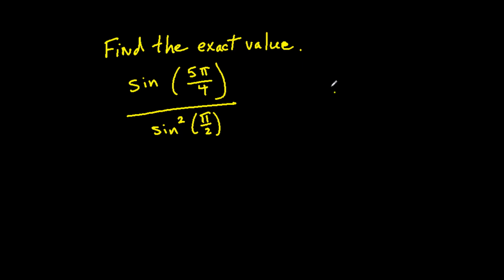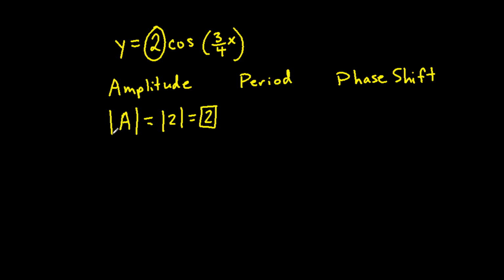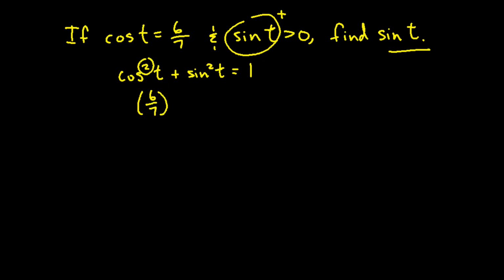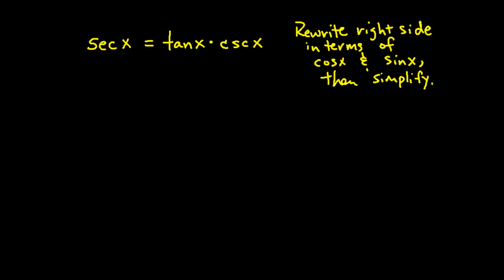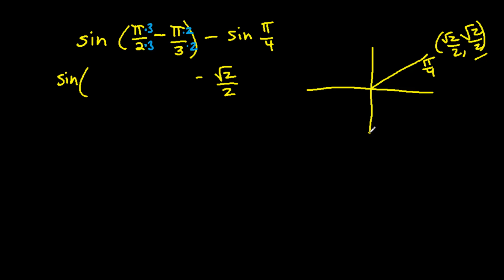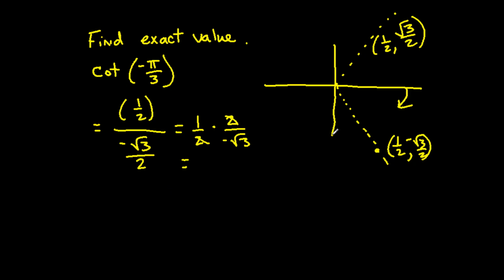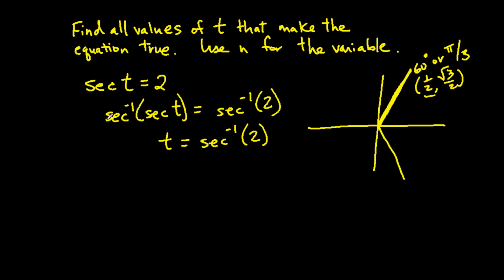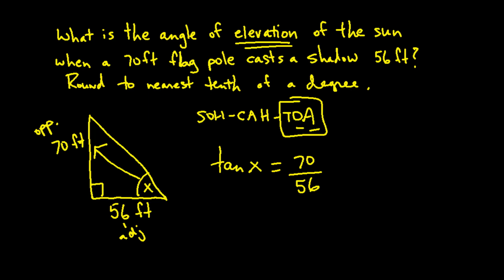Trigonometry Final Exam Review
Ready to ace your Trigonometry Final Exam? This video contains step-by-step solutions to practice problems from the Trigonometry Final Exam Review. Pause and try the problems on your own, then check your solutions.